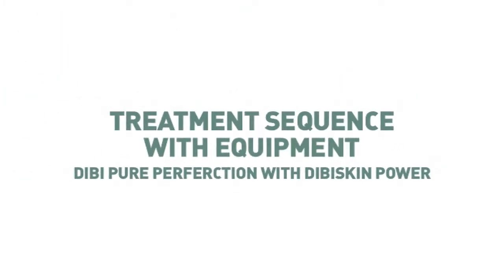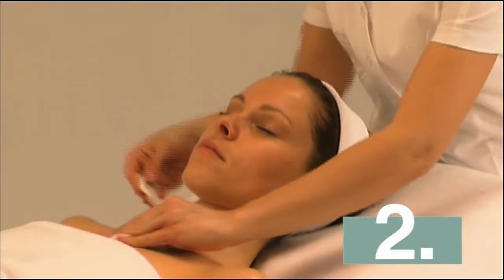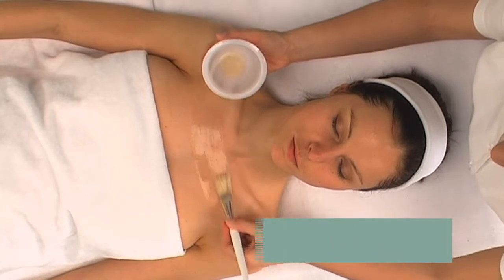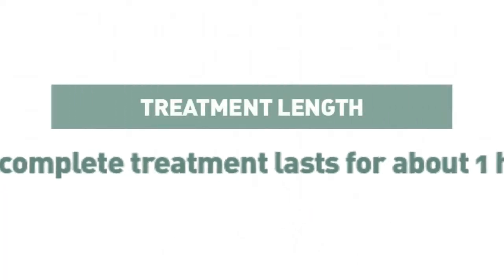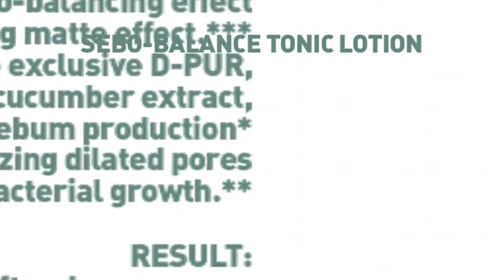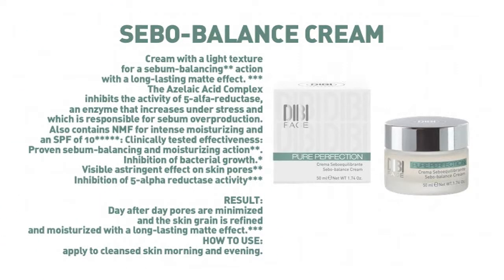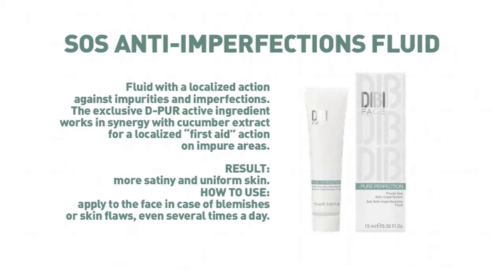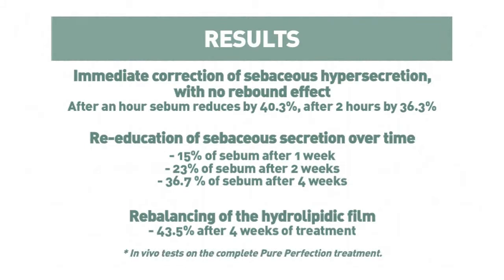dibi pure con dibiskin power eng